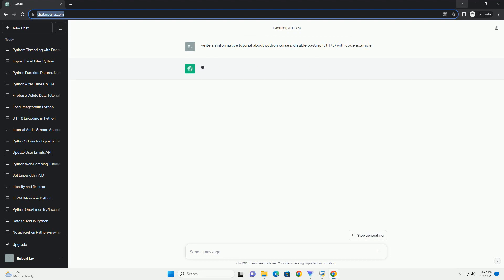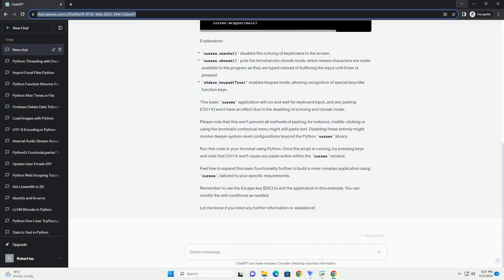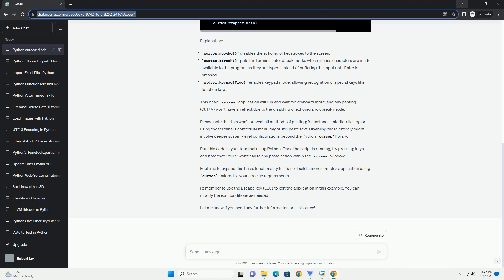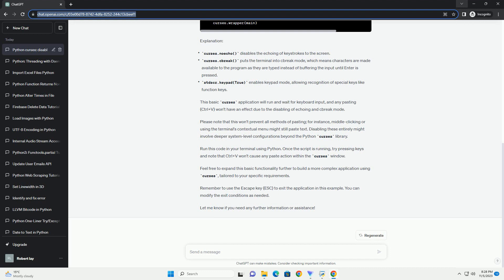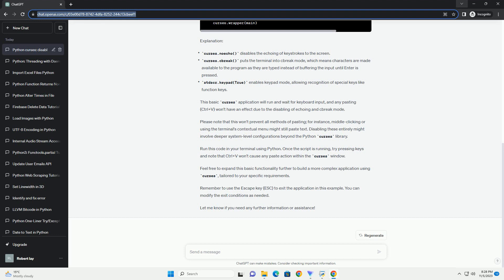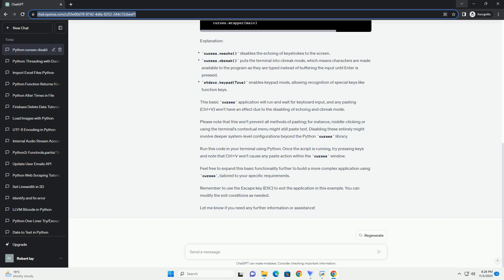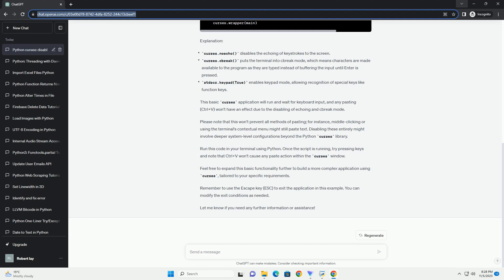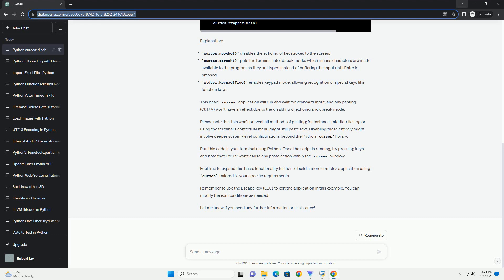python curses disable pasting ctrl v